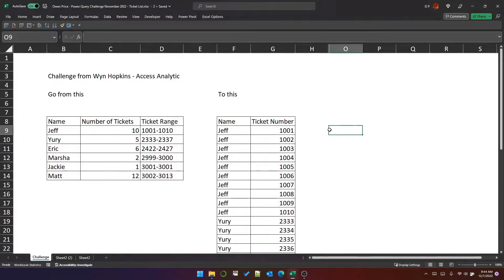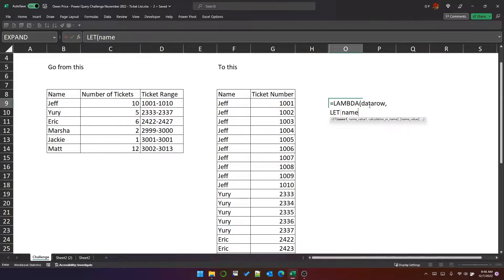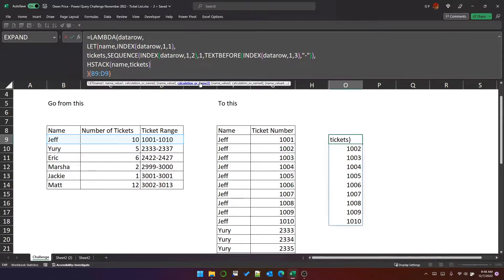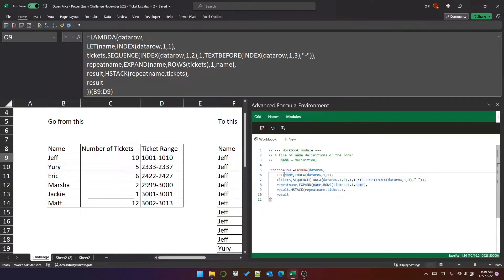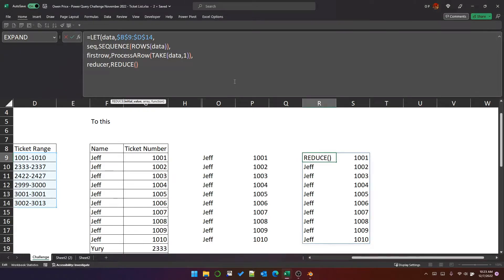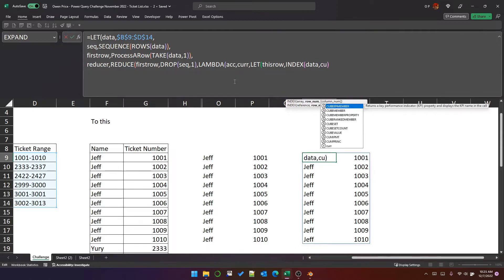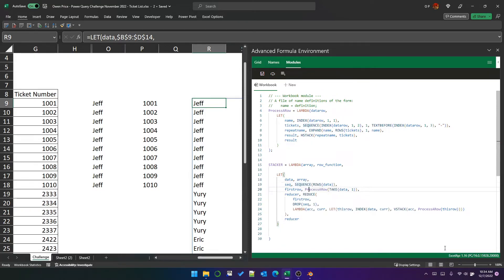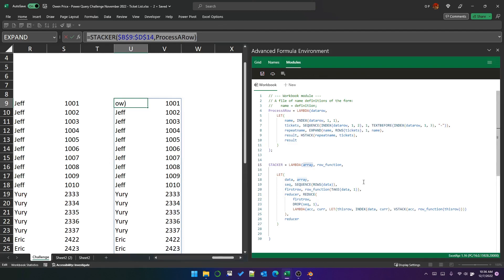Excel LAMBDA - abstracting a common REDUCE/VSTACK pattern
Explore how to create a generic STACKER function that can be used in lots of different scenarios.